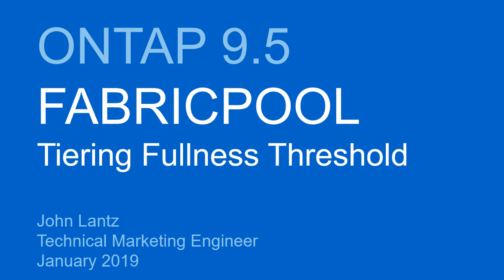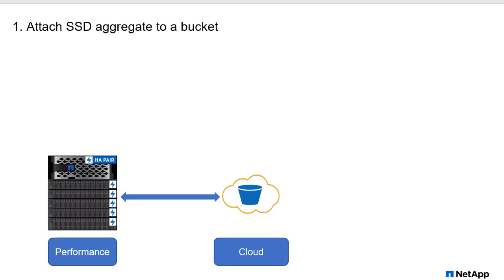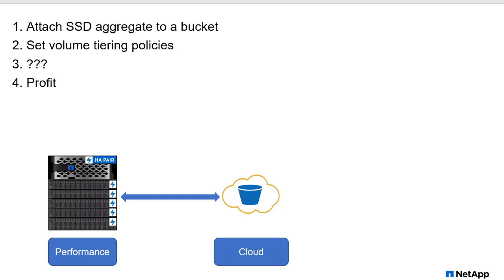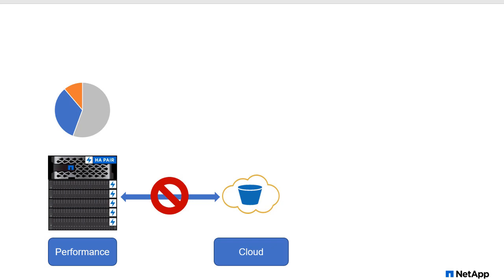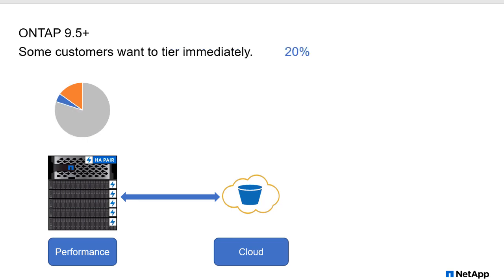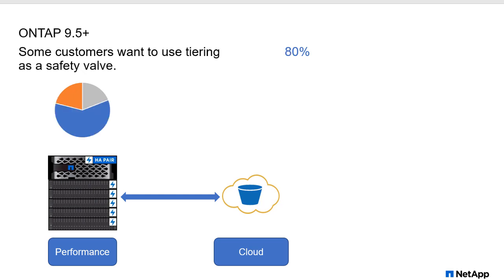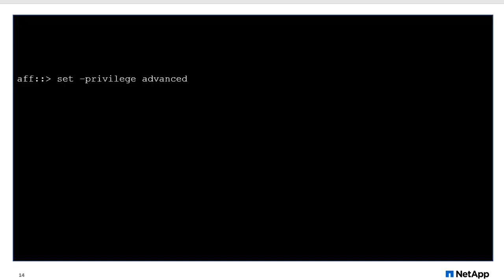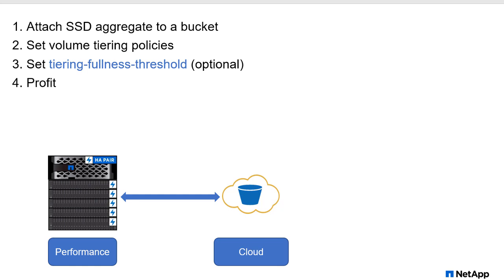Tiering Fullness Threshold in ONTAP 9.5 - FabricPool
ONTAP 9.5 allows you to customize the fullness threshold to better meet the needs of your environments.